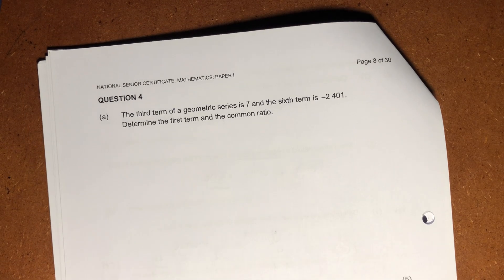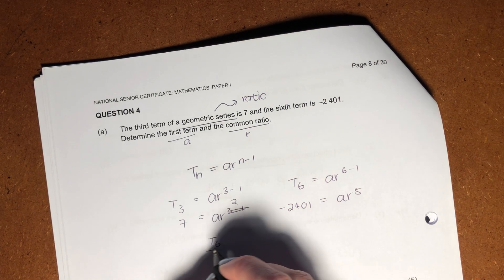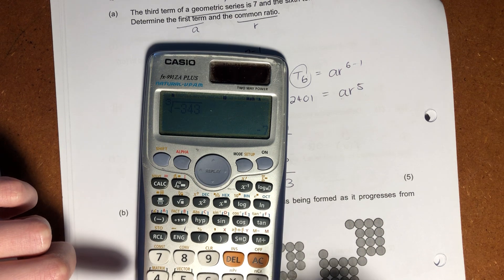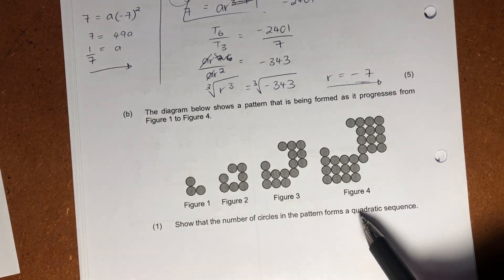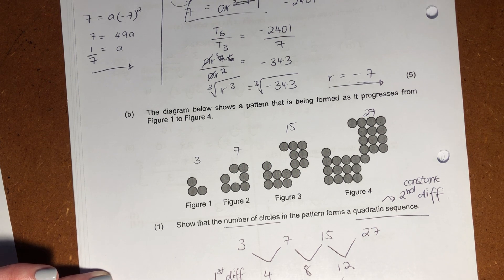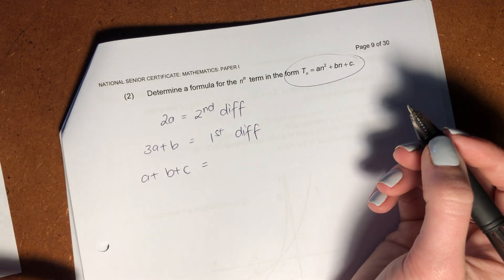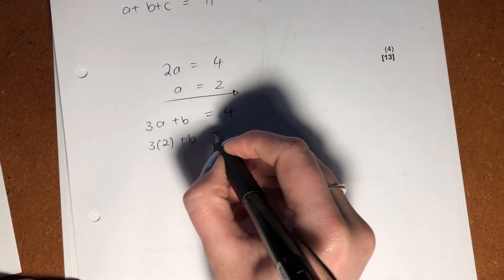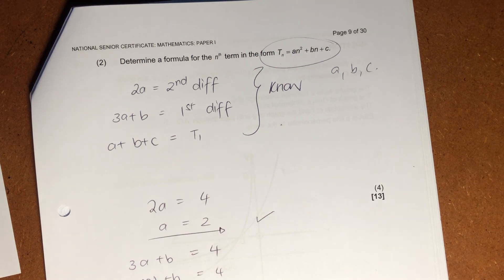Maths Core - Paper 1 Nov 2020 (Q4 - sequences)